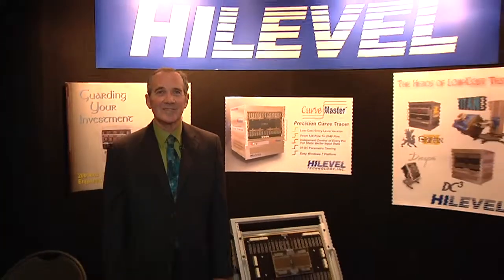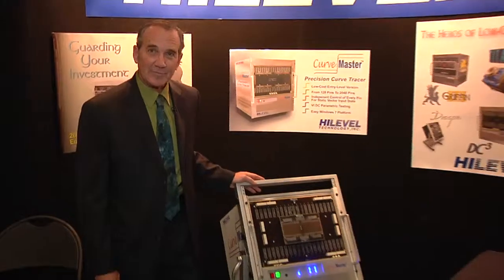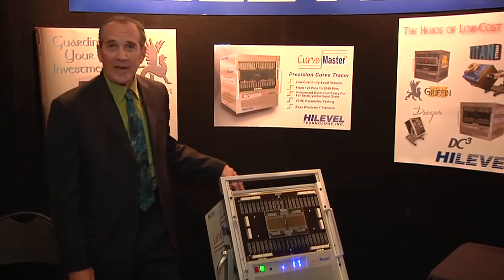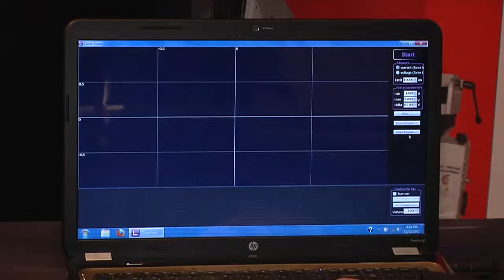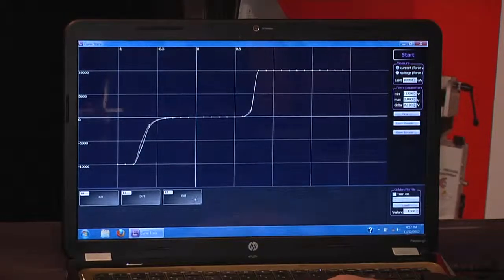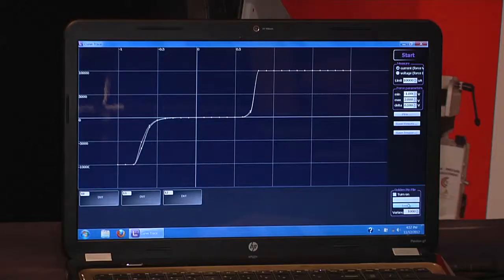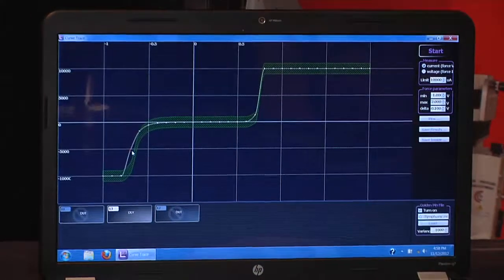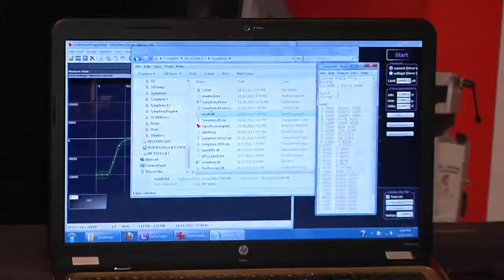Curve Tracer for Electronics Failure Analysis (presented at ISTFA 2012)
The International Symposium on Testing and Failure Analysis (ISTFA), sponsored by EDFAS, creates a unique business venue for equipment suppliers, users and analysts to come together and do business, in a learning and networking environment.  At this year's ISTFA Exposition, HILEVEL Technology's Stephen Wisher, Director of Marketing, talks about/demonstrates, the use of their latest equipment release.